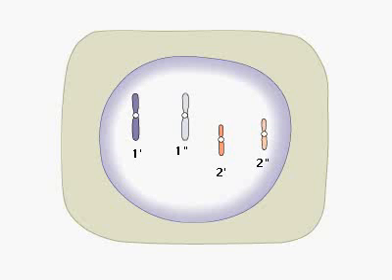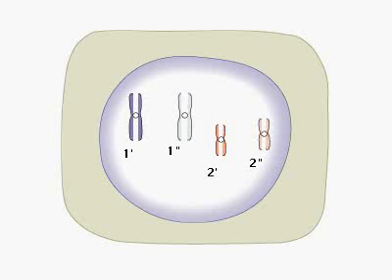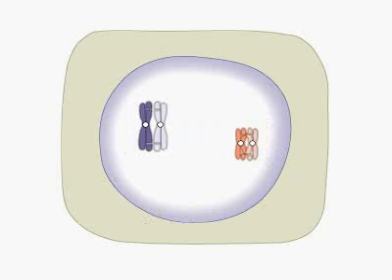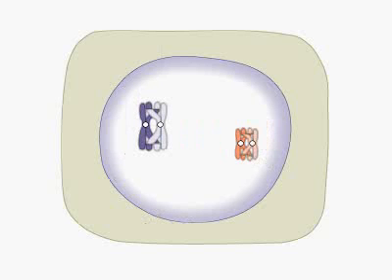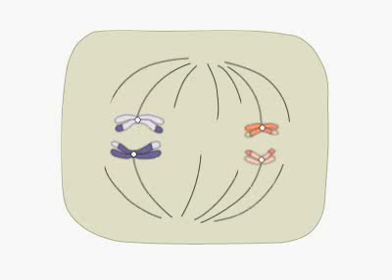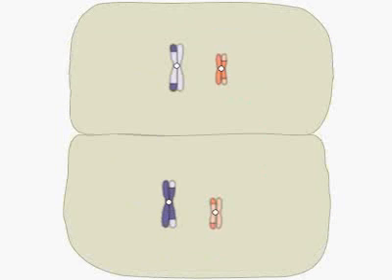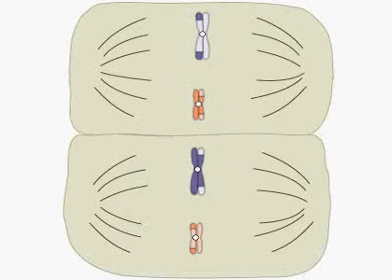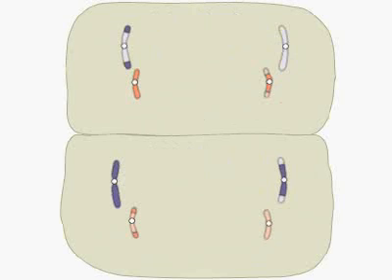Meosis - ilustrasi proses, termasuk proses perpasangan dan pindah silang